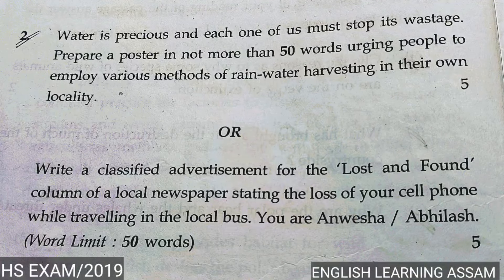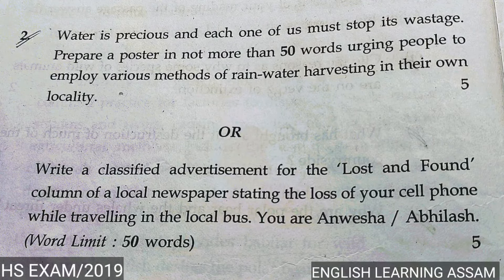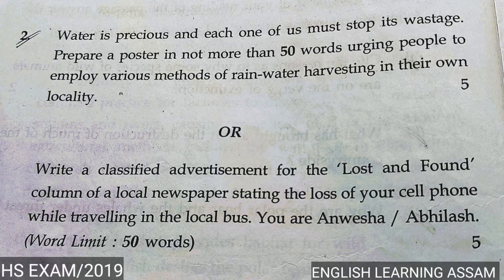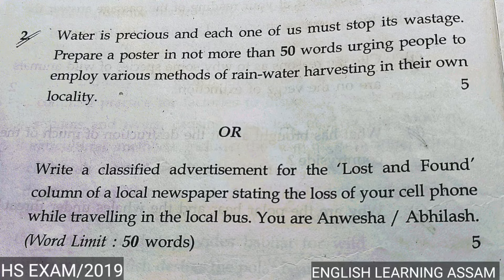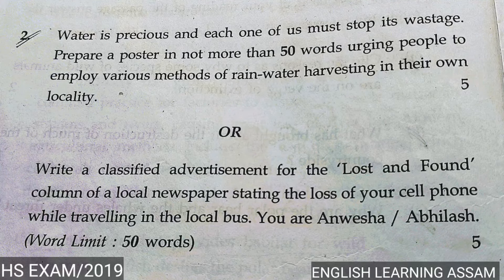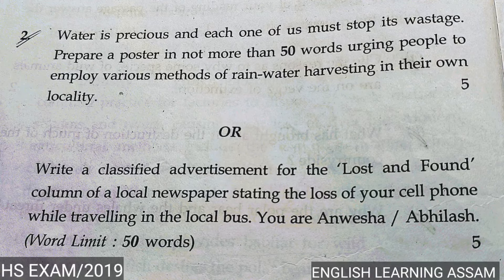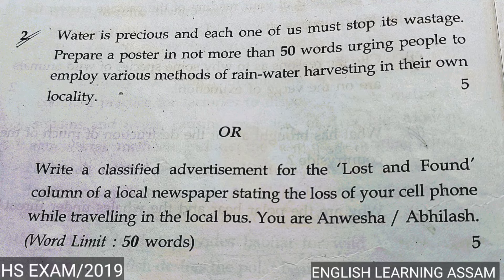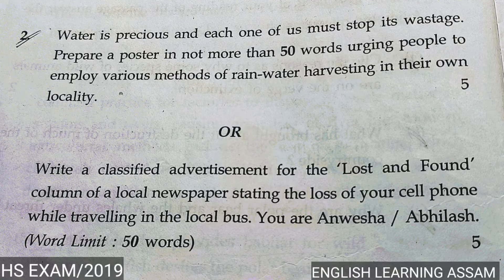hs final exam 2019 english question paper|hs exam 2024 english|advertisement writing lost cell phone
hs final exam 2012 english grammar question paper|hs final exam 2024 english question paper solution

hs exam 2024 english
hs exam 2020 english
hs exam 2020 english passage writing
hs exam 2022 english question paper solution
hs exam 2022 english question answer
.narration in english grammar
narration in english grammar class 12
narration in english grammar class 12 assamese medium
hs 2nd year english question answer 2022
hs final exam 2022 english question paper
hs final year question papers english
hs final exam 2023 english question answer
hs final exam 2012 english question answer
hs exam 2022
hs exam 2020
hs 2024 english question paper
hs english question 2023
hs question paper 2020
hs 2nd year english question paper 2024
hs final exam 2024 english common question
ahsec english 2012
ahsec english 2020
english paper 12th class 2024
english question paper 2012 class 12
hs final english question paper 2023
hs exam english question paper 2022
hs final exam 2012 english

For English and English Grammar for Classes VIll-Xll and Assam TET 2021, follow the following link:-

For Mathematics and Advanced Mathematics for Class IX-X and Assam TET 2021, follow the following link:-

For HS Final Exam 2023 Question Paper Solution,Follow the following link:-

Question Paper Solution of HS Final Exam 2022

1.Part-1

Question Paper Solution of HS Final Exam 2012